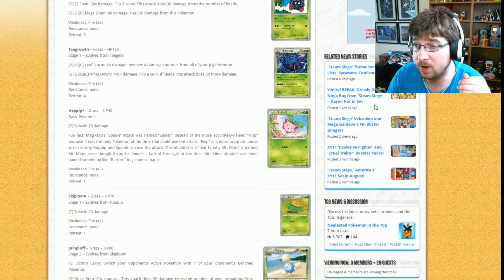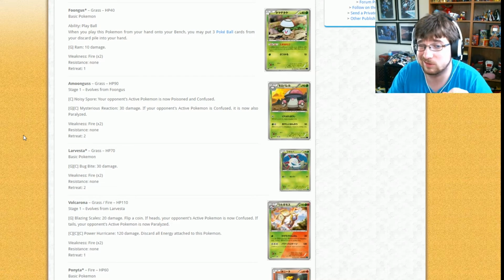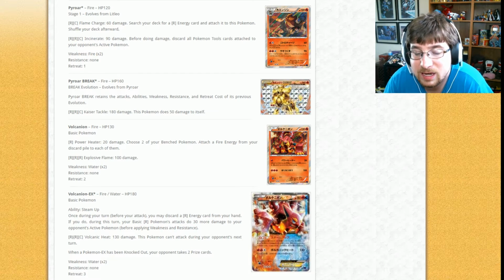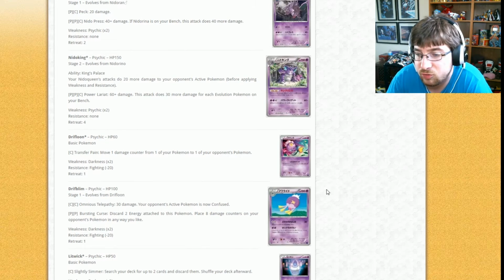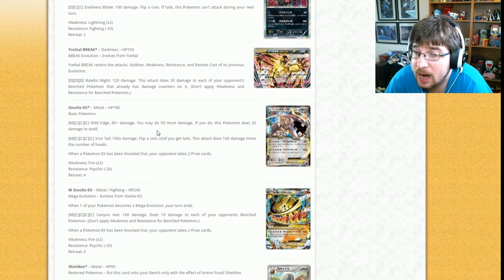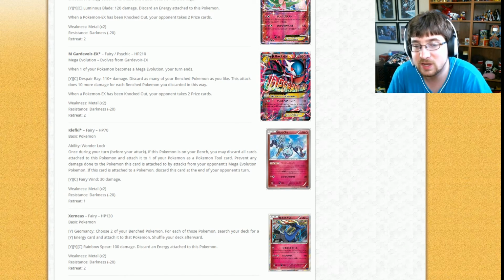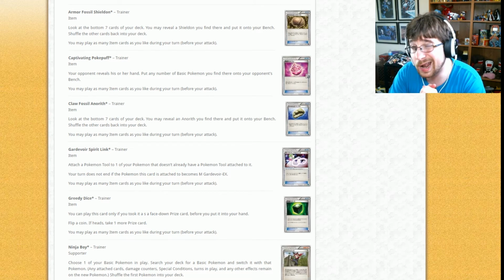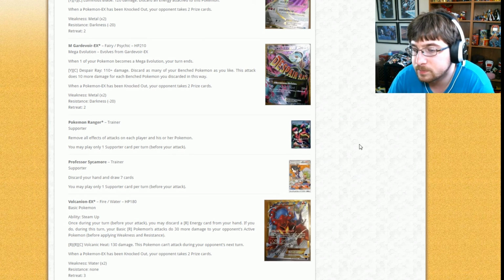Set Review -Steam Siege - Pokemon Trading Card Game Online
Time In Youtube! Today we take a look at the new set, Steam Siege!